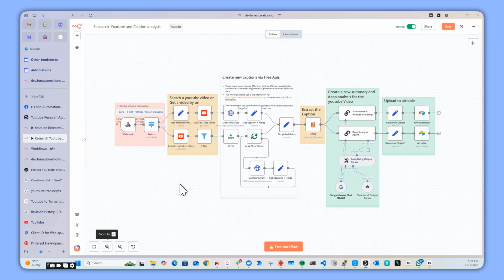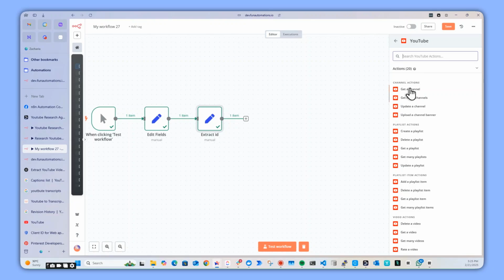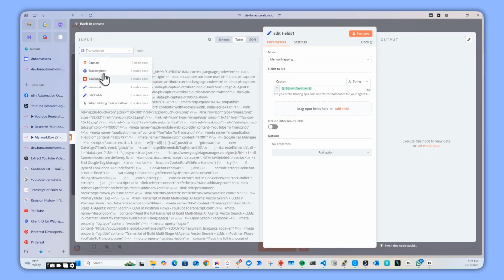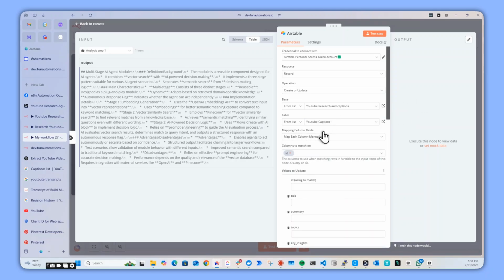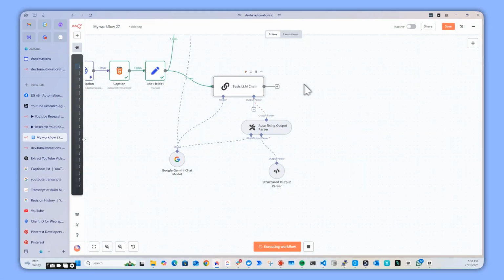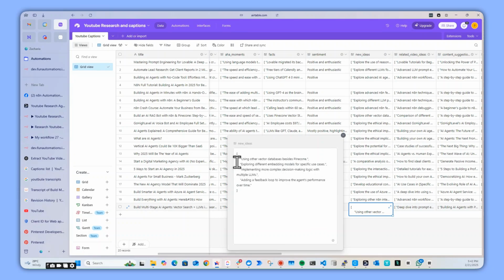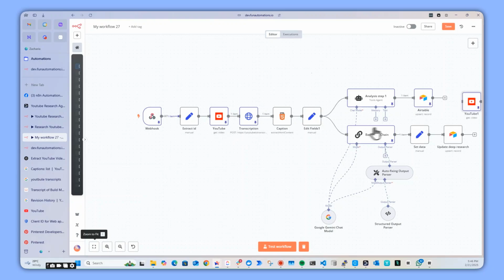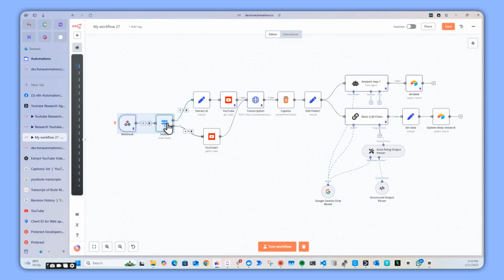Building a youtube research Agent to automatically research and caption videos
This video walks you how to build real agents that work.

We will build a Youtube research Agent from scratch, learn how to reverse engineer internal APIs and and create systems that work inside n8n